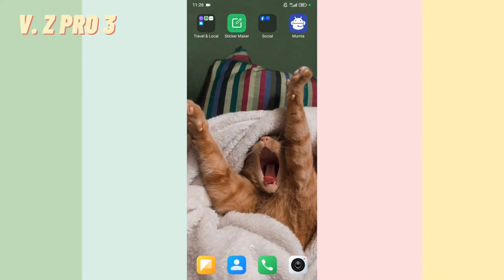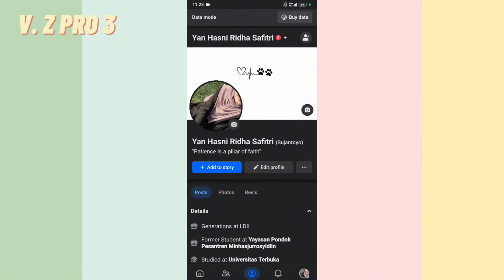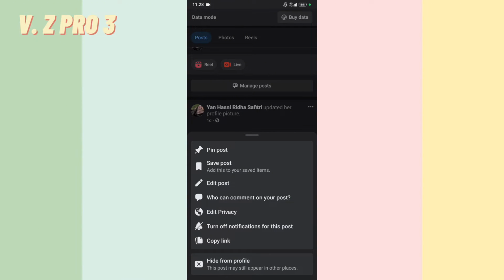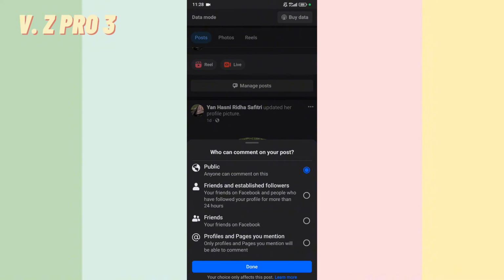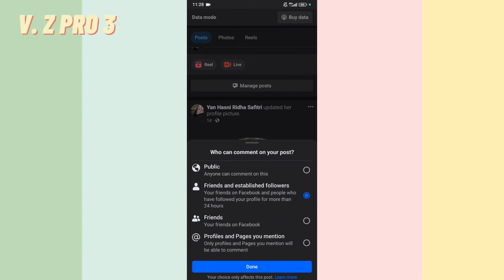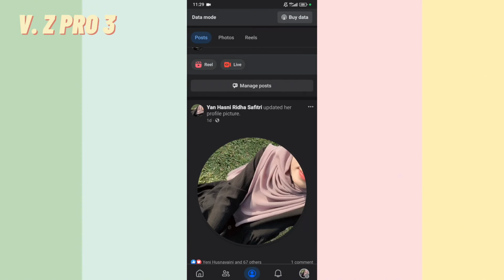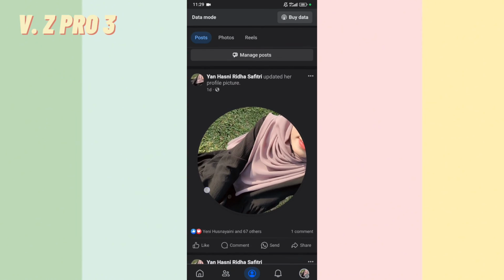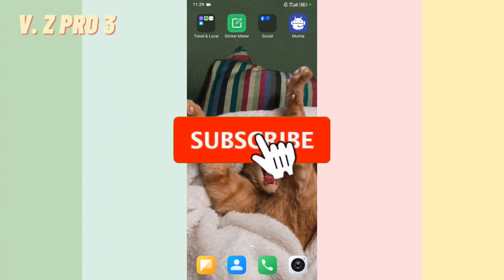How to Manage Who Can Comment on Your Public Posts on Facebook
By default, everyone can comment on your public posts, even people who don't follow you.
You can change who can comment on all of your public posts or on an individual post on your profile. Choosing who can comment on an individual public post applies to that post only. It does not change your settings for who can comment on your other public posts or your public profile information.